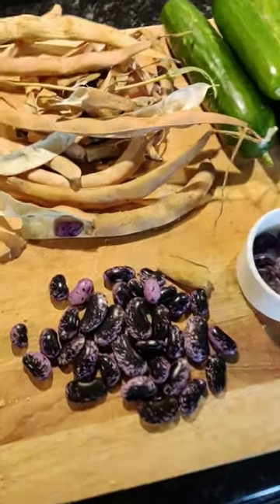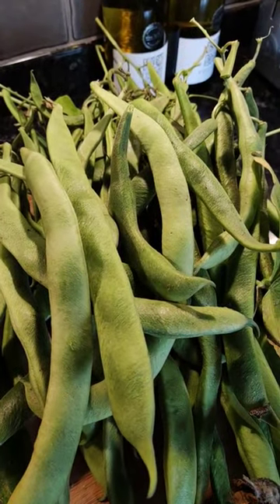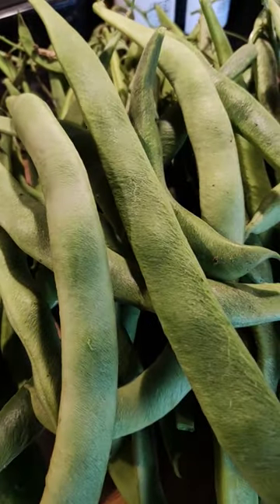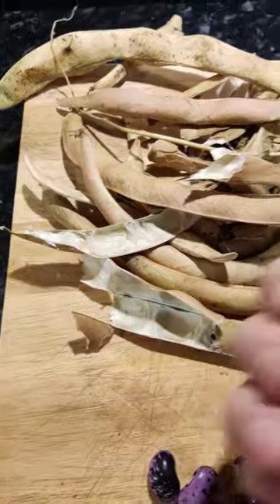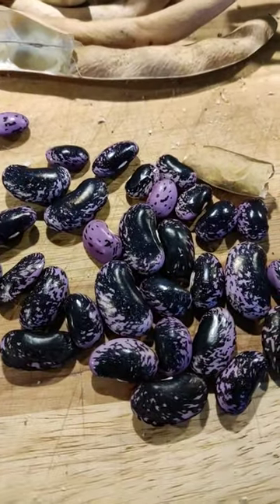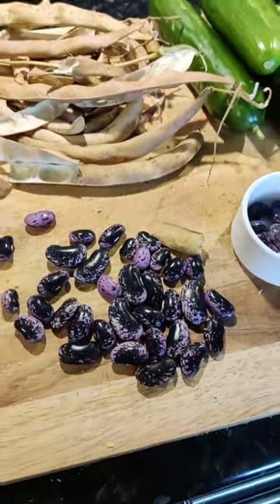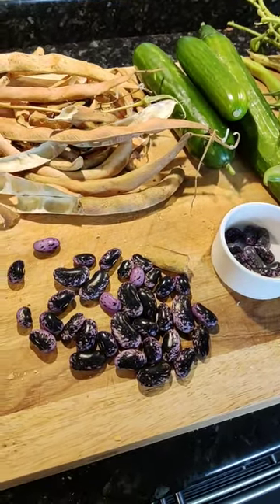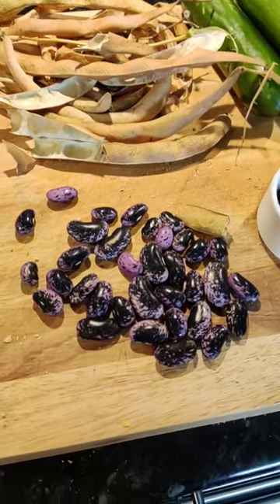Free Beans Forever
How to repopulate your beans for next year